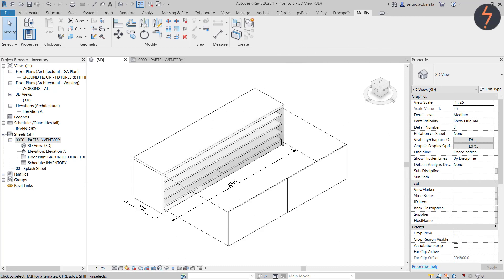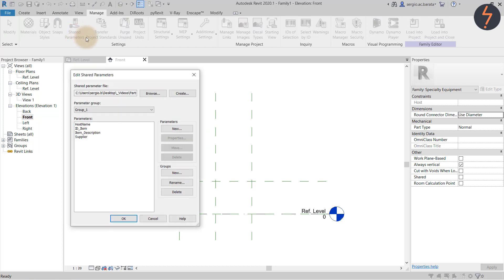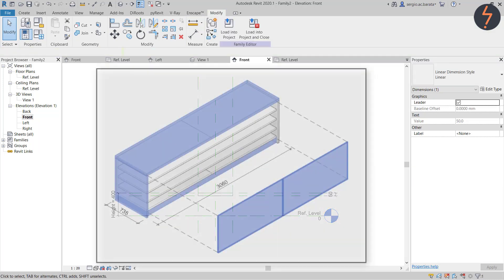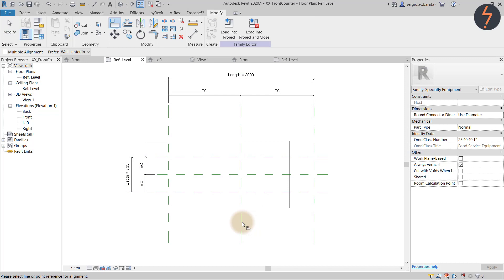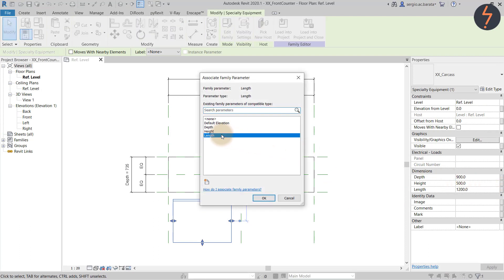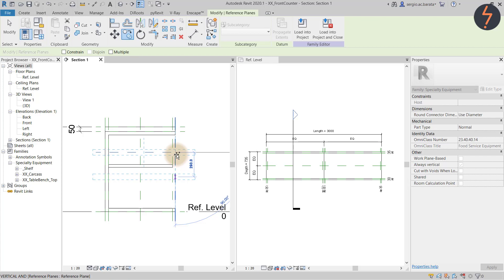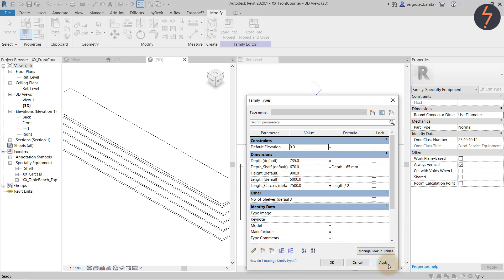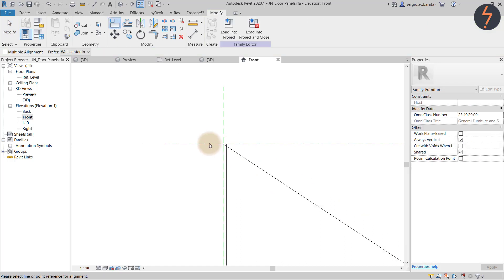How to Create Custom Revit Families (Step-by-step Guide)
Part 1 of a trilogy!

Learn how to create a parametric Revit family from scratch. Follow step-by-step guides and learn:

- How to create and use Parameters
- Shared & Project Parameters
- Parameter Association
- Nested Families
- Symbolic Lines
- Formulas

• 3Dconnexion SpaceMouse Wireless